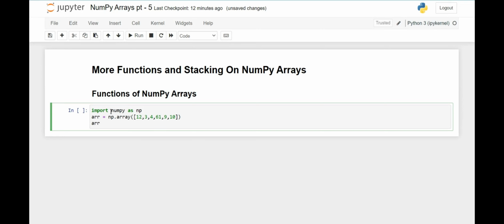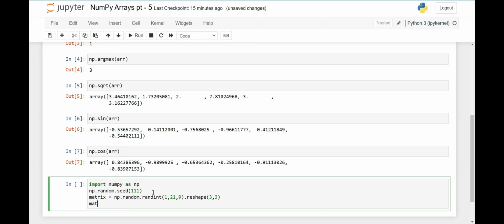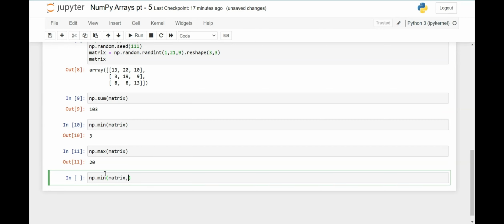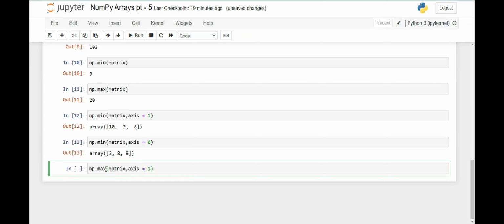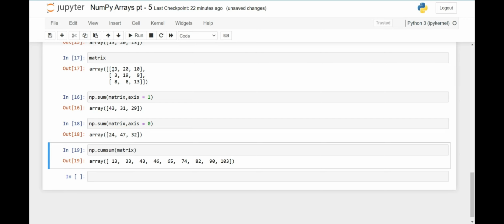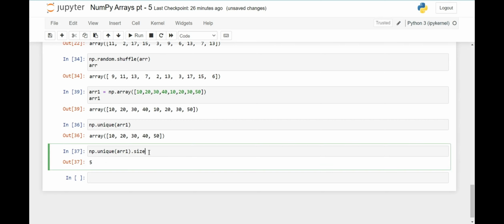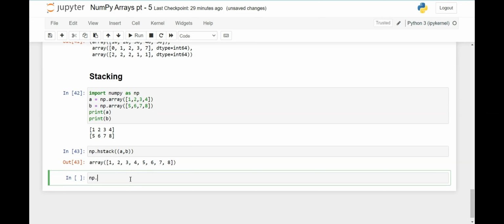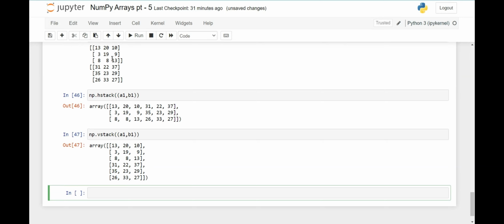NumPy Library | More Functions and Stacking on NumPy Arrays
Free Python Book for the beginner